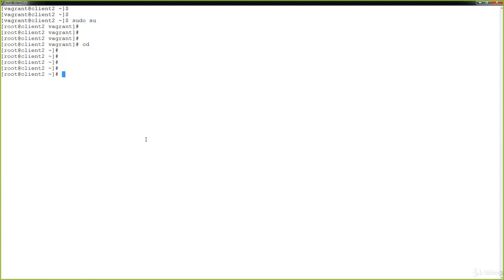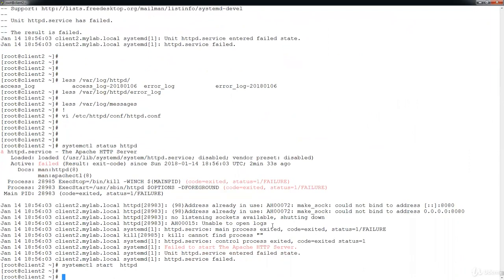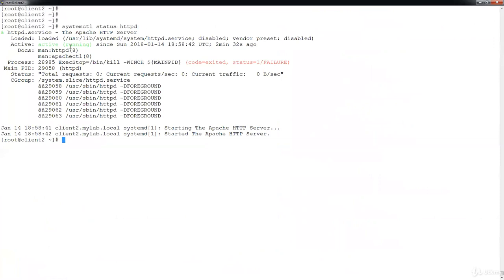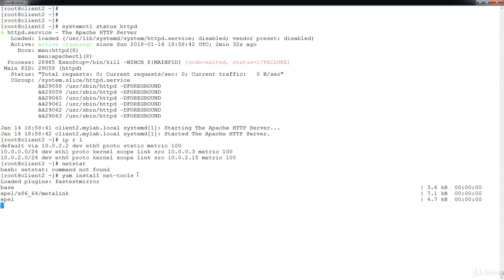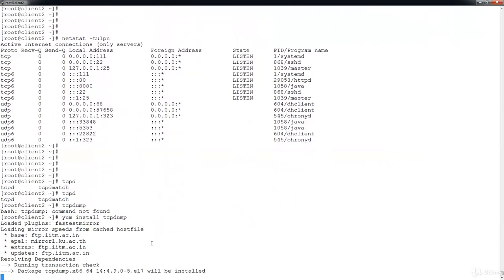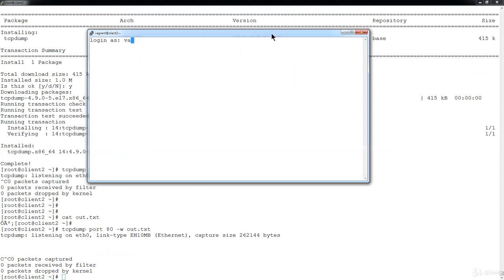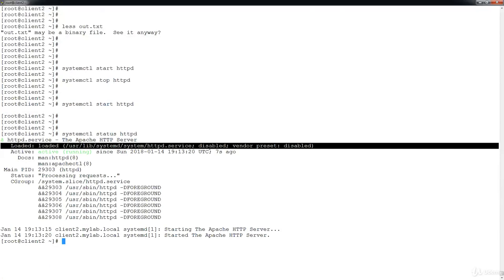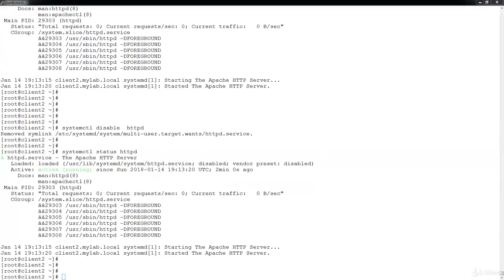3. Process Monitoring and Performance Tuning (1-5)(2)